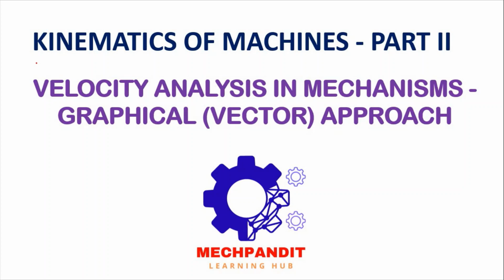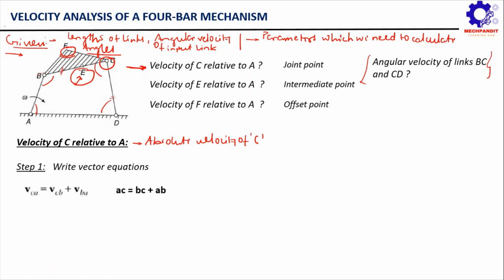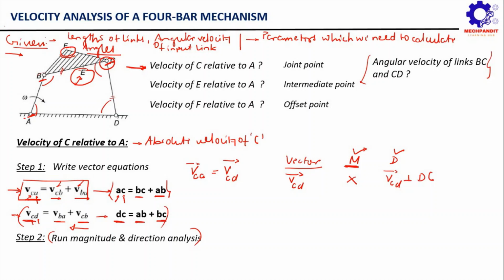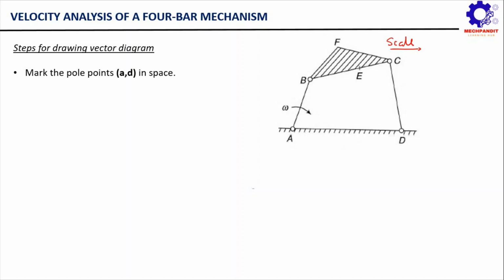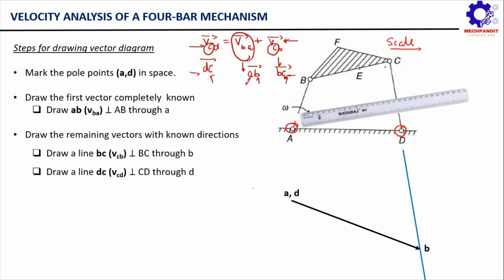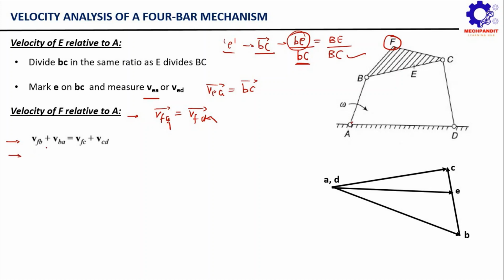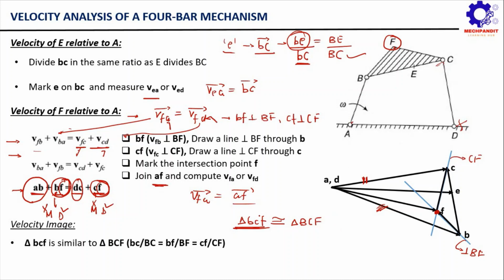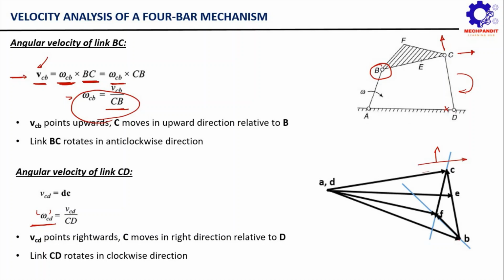M2.3. Velocity Analysis | Four bar Mechanism | Graphical (Vector) Approach | Kinematics of Machines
Velocity Analysis of a Four bar Mechanism | Graphical (Vector) Approach | Kinematics of Machines